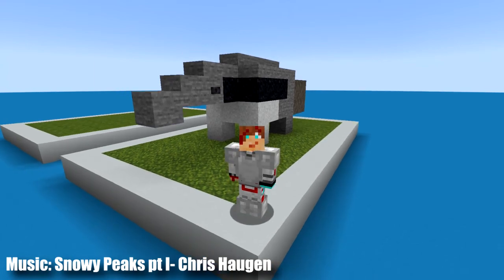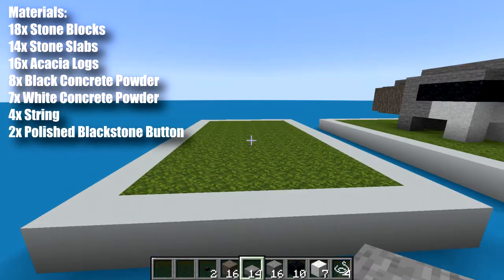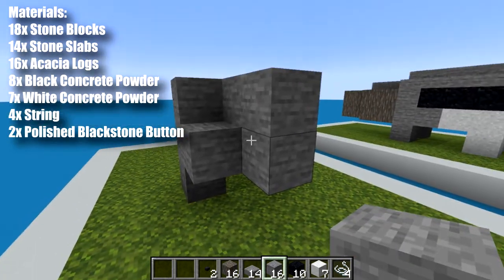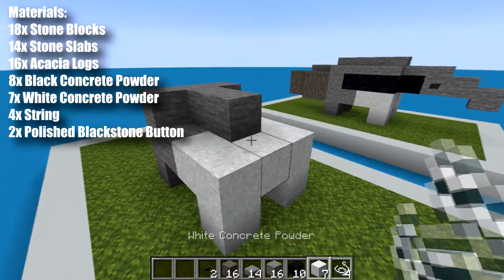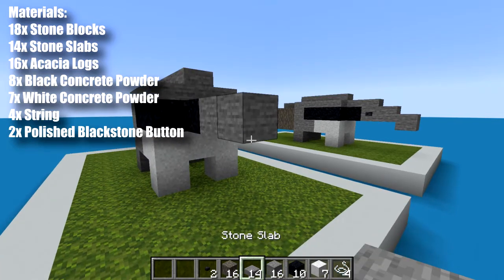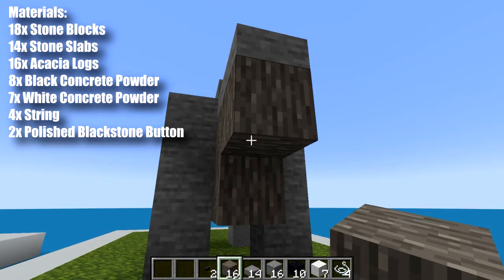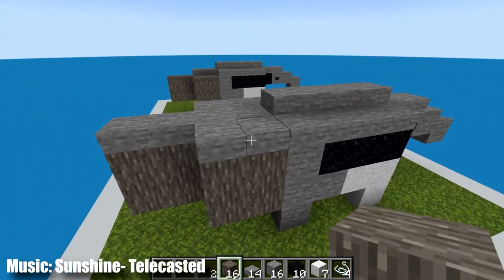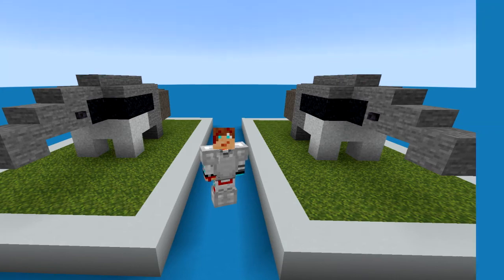CUTEST MINECRAFT STATUES #22 | Anteater Tutorial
This is the cutest anteater statue in the history of Minecraft.

In today's tutorial I show you how to build this adorable anteater statue in Minecraft.

Materials:
18x Stone Blocks
14x Stone Slabs
16x Acacia Logs
8x Black Concrete Powder
7x White Concrete Powder
4x String
2x Polished Blackstone Button

Sunshine- Telecasted